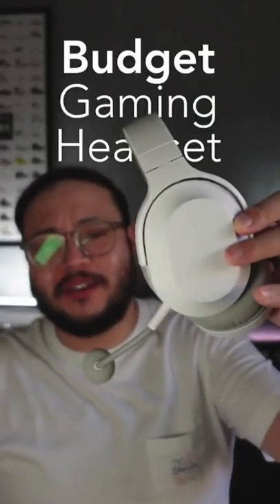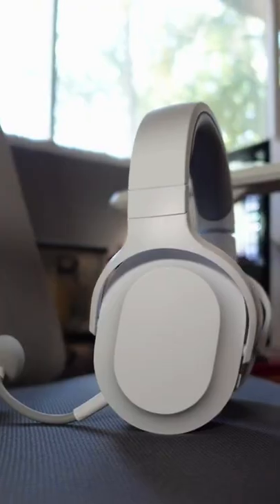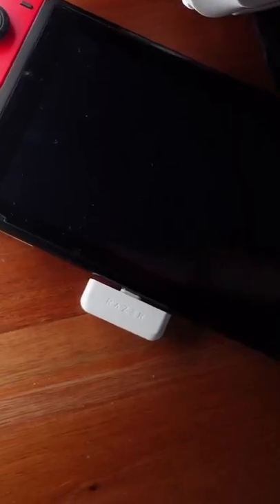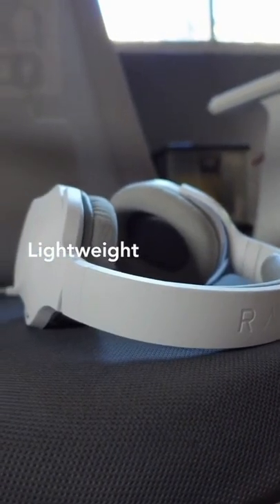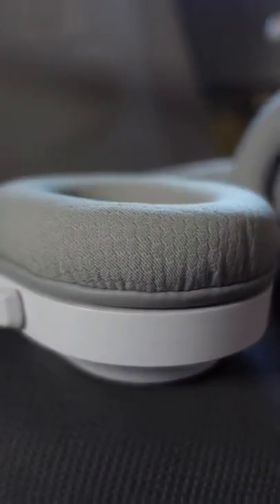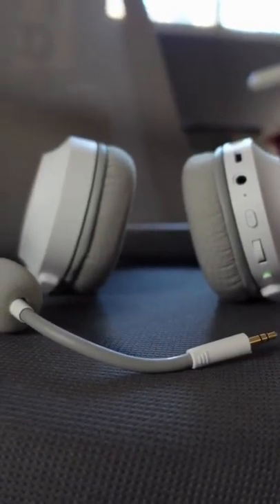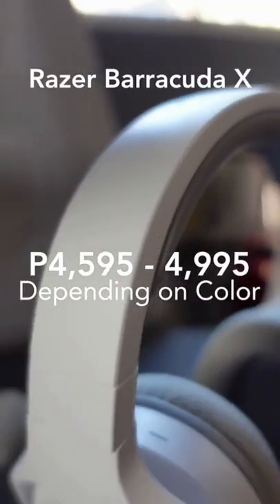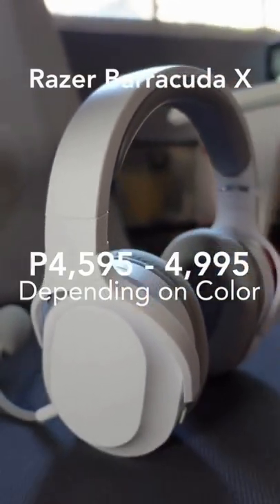Razer Barracuda X